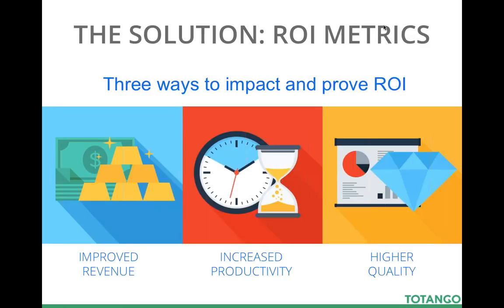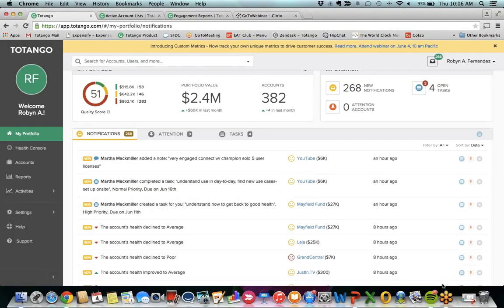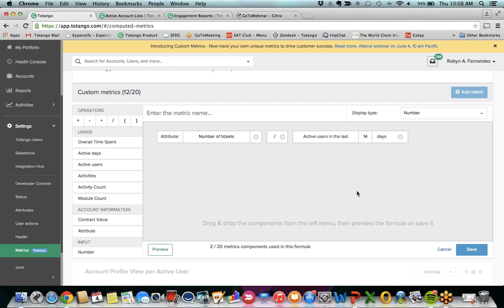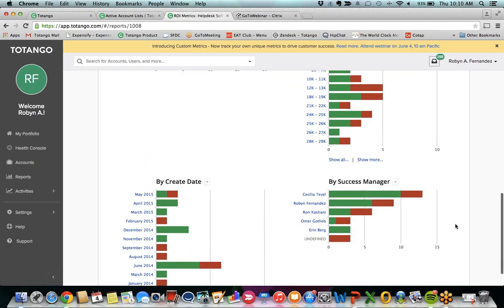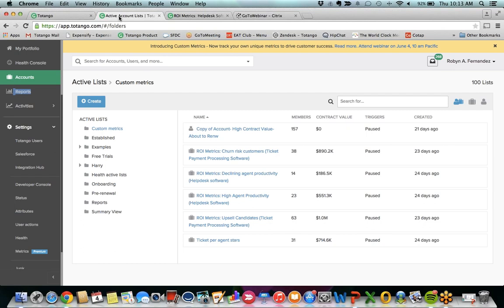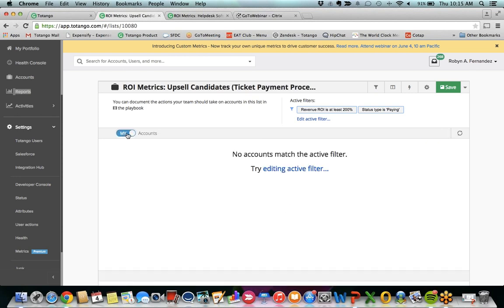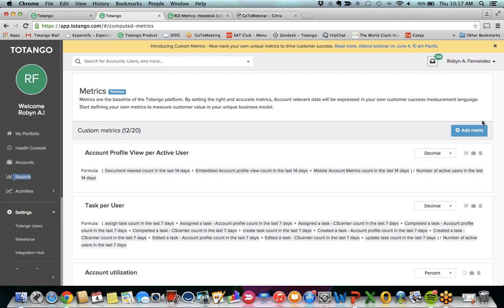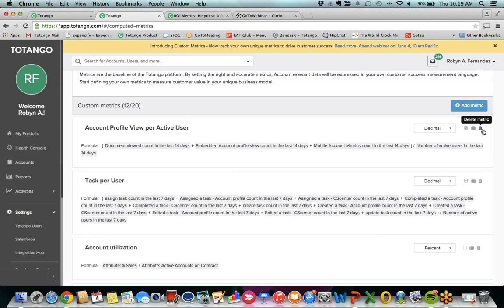Create Custom Metrics to get Better Indicators of Customer Health - Totango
In this Totango Academy Live webinar we will be discussing a brand new feature of Totango that let's you build custom metrics specific to your business outcomes. These give you even better insights into your customer health.

Specifically we will look at how to:
Calculate custom metrics based on any customer attribute
Set up tags and triggers based on your custom metrics

This session will have lots of live demos so you can see exactly how to use this awesome feature. Additionally get the chance to have all your questions answered live on the webinar.

About Totango:
Totango is a customer success platform that helps recurring revenue businesses simplify the complexities of customer success by connecting the dots of customer data, actively monitoring customer health changes, and driving proactive engagements. Leading companies use Totango to reduce churn, grow predictable revenue, and maximize customer value over time.